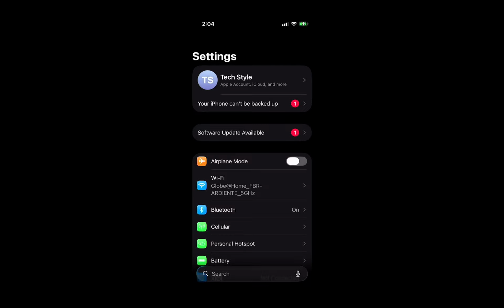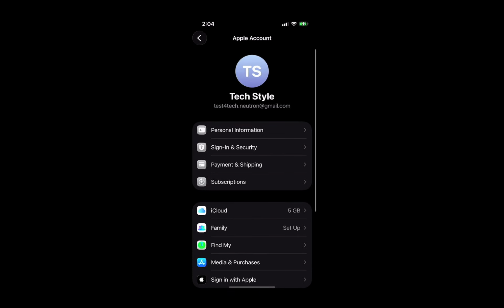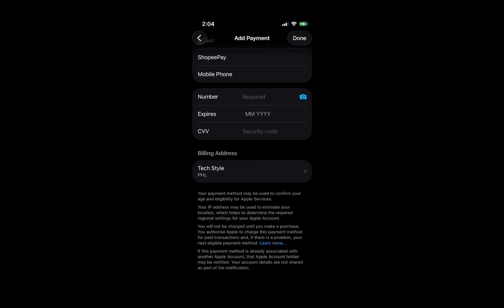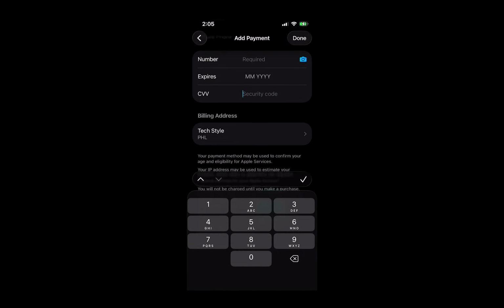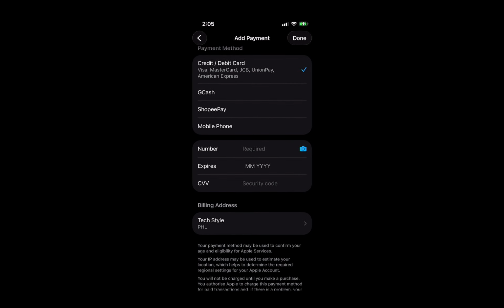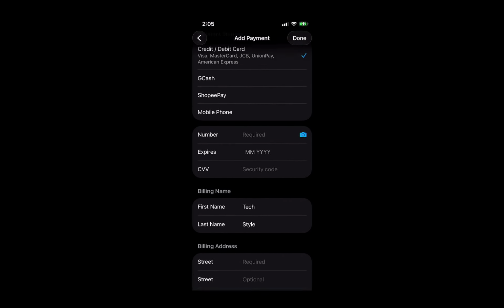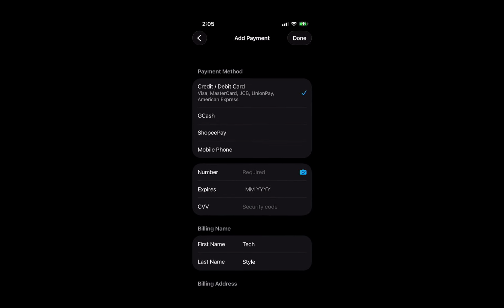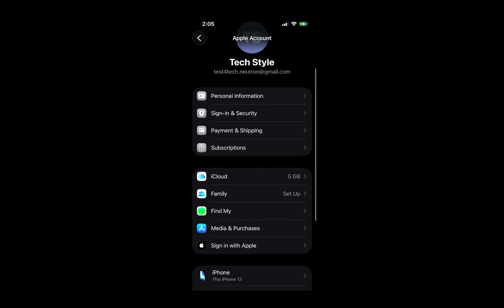How to Change Payment Method in App Store [2026 Full Guide]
How to Change Payment Method in App Store

In this video, we show you exactly how to change the payment method in App Store. Understanding how to manage your payment options is essential for a seamless purchasing experience. This knowledge ensures that you can update your payment details promptly, avoiding any interruptions in your app access or purchases.

Being able to modify your payment method enhances your control over your subscriptions and app purchases. It is crucial for maintaining the accuracy of billing information and can help prevent unnecessary charges.

Technical Specs:
Software: App Store; Feature: Payment Management.